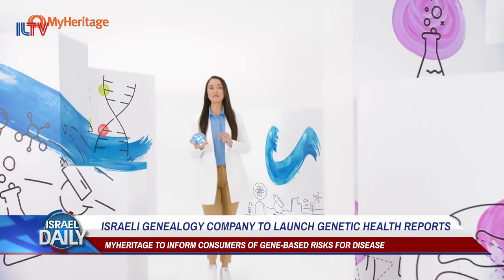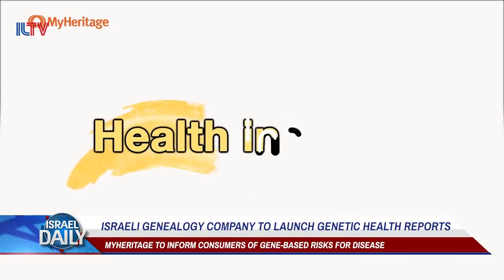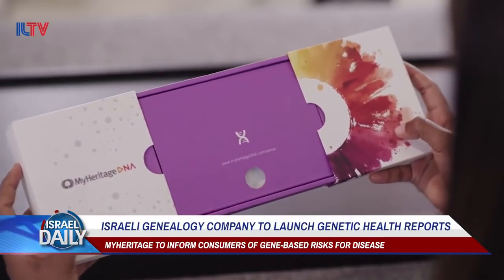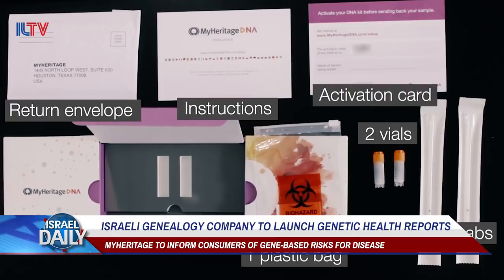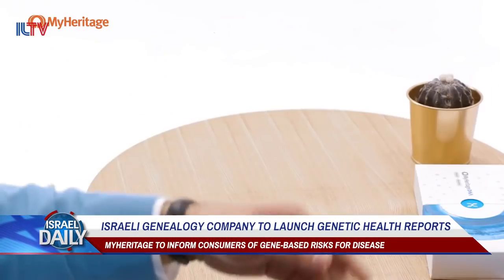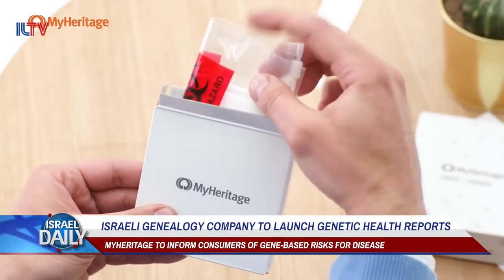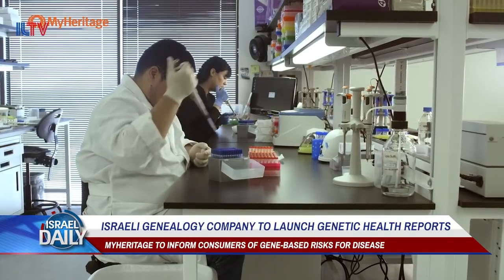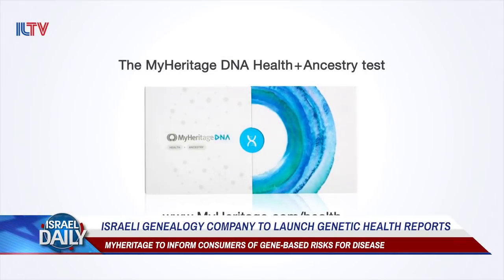Israeli Genealogy Company To Launch Genetic Health Reports - Your News From Israel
Israeli genealogy company to launch genetic health reports
My Heritage to inform consumers of gene-based risks for disease, the company is going to use its technology for a totally new purpose...Genetic health reports.